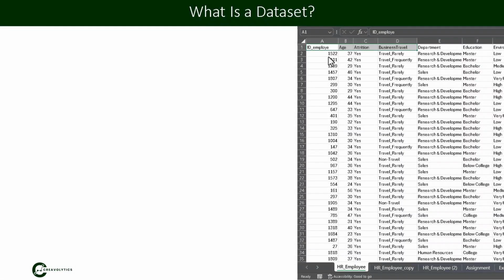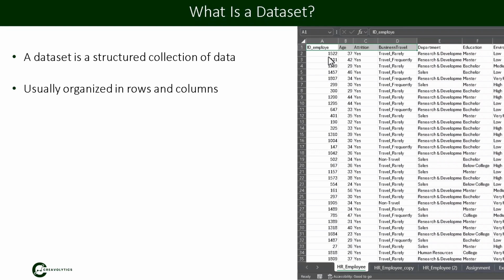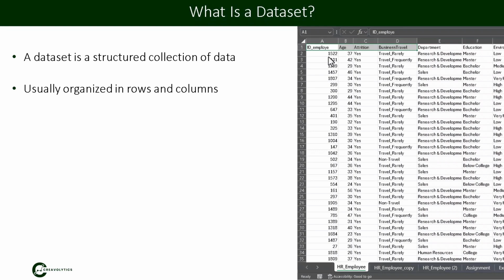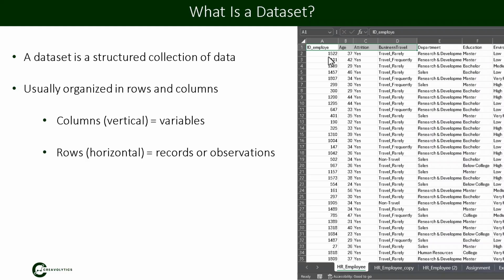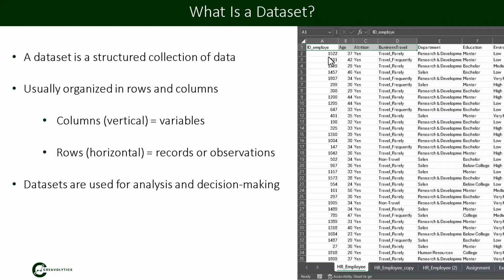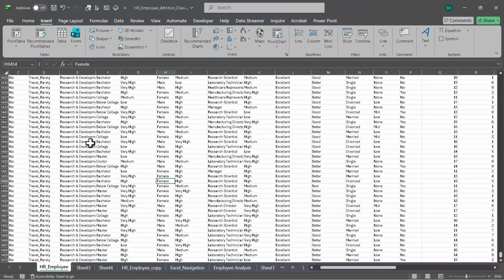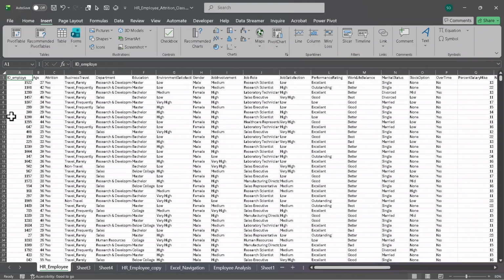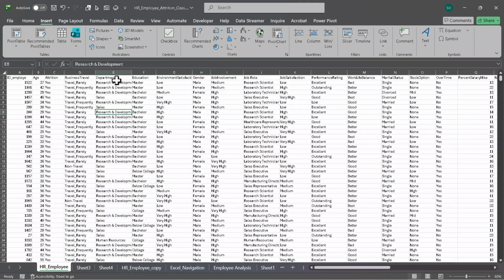1.4 What is a Dataset? | Don't Choose a Dataset Before Watching This Creavolytics Guide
In this lesson, we explain what a dataset is and how datasets are structured in data analysis. You will learn how data is organized into rows and columns, how variables and records work, and why datasets are important for analyzing information.

This video is part of the Microsoft Excel for Data Analysis course designed to help beginners learn how to prepare, clean, analyze, and visualize data using Excel.

Timestamps
00:00 Introduction
00:06 What is a Dataset?
00:11 Definition of a Dataset
00:22 Why Data Analysis Uses Structured Data
00:33 Tabular Structure of Datasets in Excel
00:47 Columns as Variables
00:57 Example Variables in an Employee Dataset
01:17 Rows as Records or Observations
01:33 Why All Information Must Stay in One Row
01:48 Why Datasets Are Important
02:04 HR Employee Attrition Dataset Example
02:22 Understanding Workforce Demographics
02:34 Analyzing Departments and Job Roles
02:44 Evaluating Employee Satisfaction
02:55 Identifying Attrition Patterns
03:01 Using the Dataset in This Course